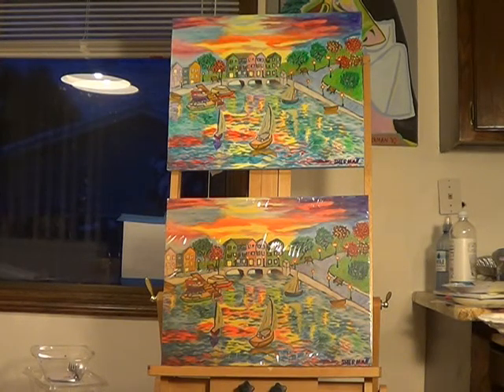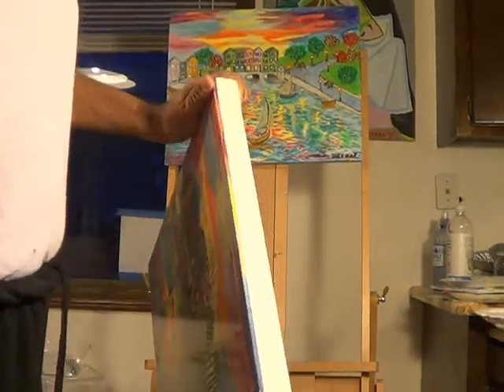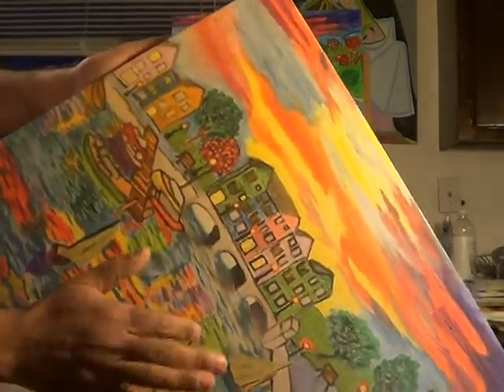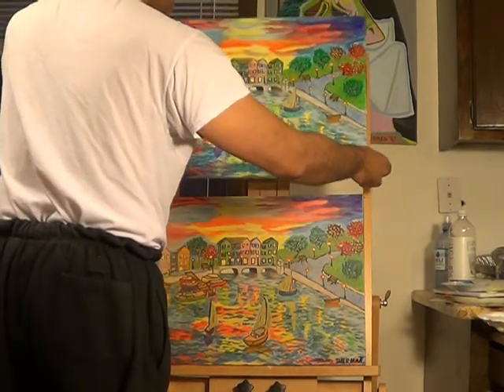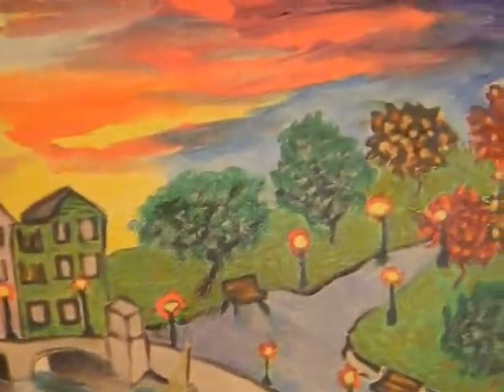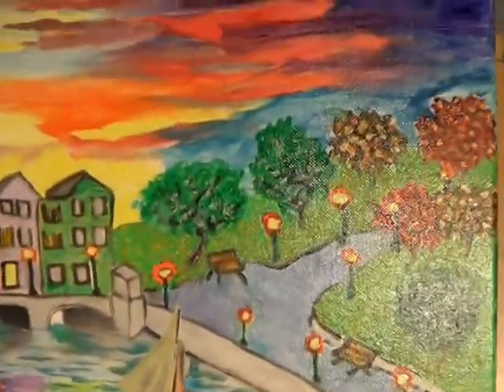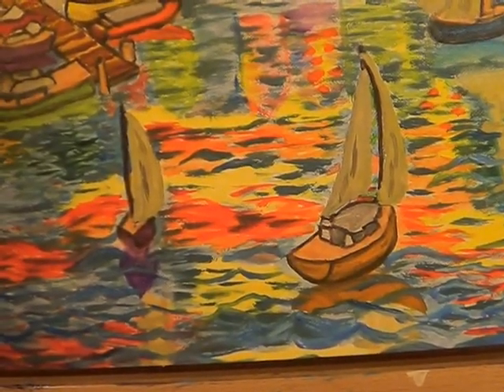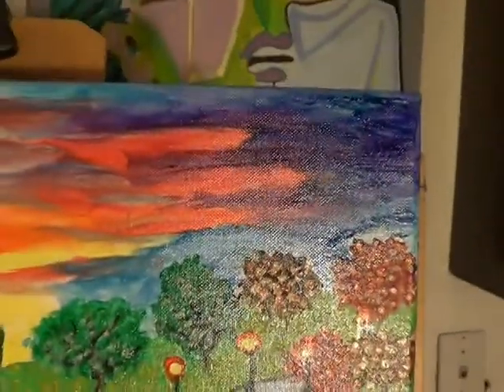Harborside Canvas Print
I got a print of my Harborside Oil Painting done from Blick. I ordered my painting to be printed on canvas.
You can see the results.
Because the canvas surface is uneven, the printer wasn't able to print inside the fiber valleys, and that explains the lines I refer to.
I ended up hand embellishing after opening to get the clear and crisp original looking finish.
I Liked the results.